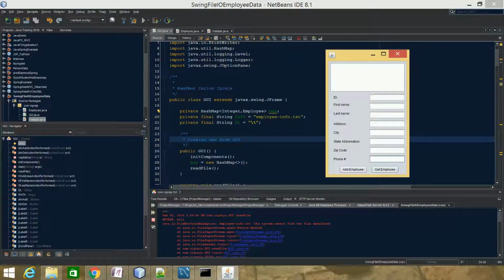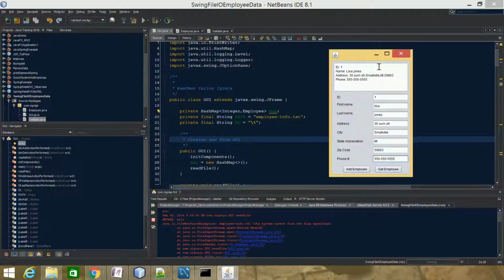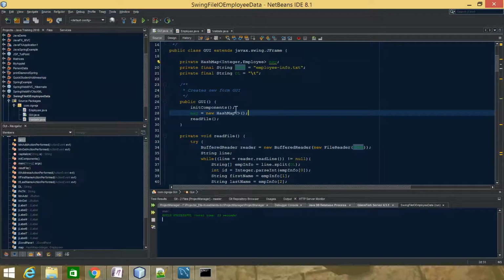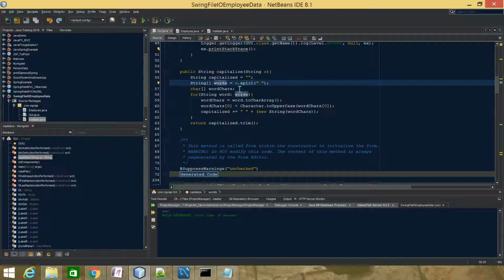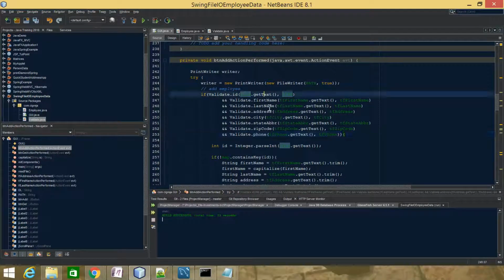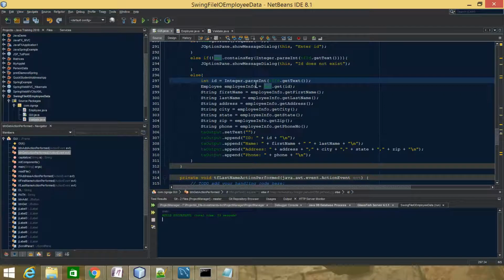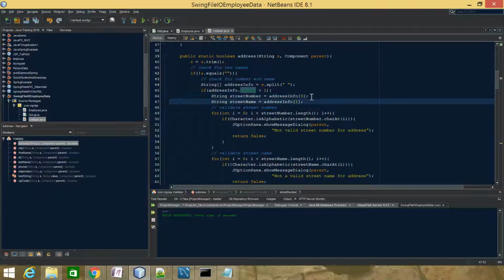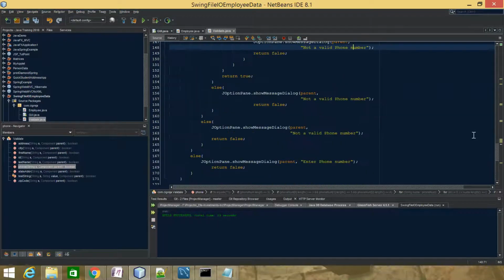Java Swing File I O Validate Employee Data Java Training 2016